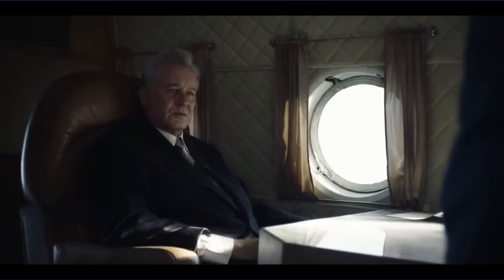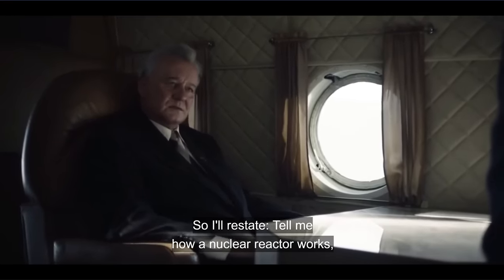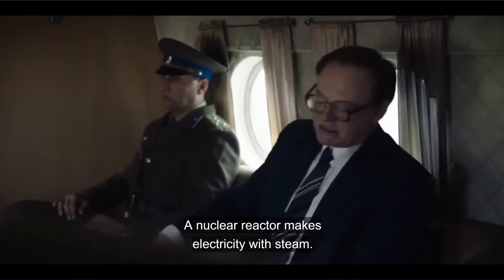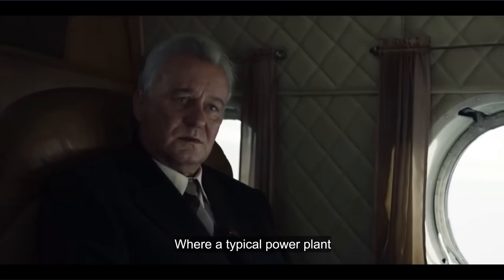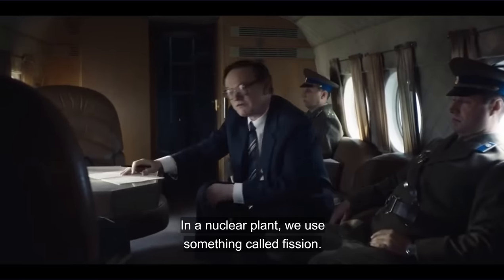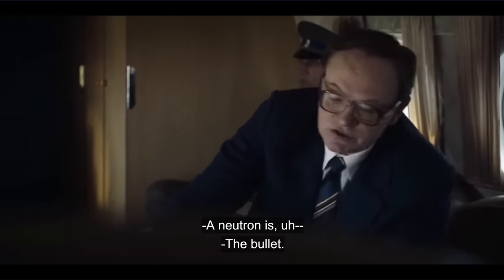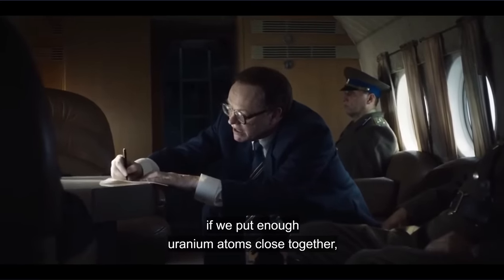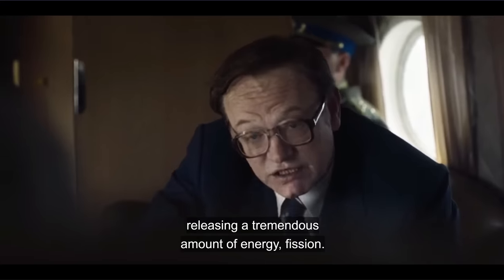now i don't need you | Chernobyl (2019)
Valery Legasov briefly explains how a nuclear reactor works to Boris Shcherbina. The bullet refers to the fast neutrons release from the fission process of Uranium 235 where free radicals either hits DNA molecule directly or indirectly, resulting in damage. The fission cross section for Uranium 235 is high and the chance of fission is much higher when neutrons energy is low. A moderator is required to slow down (moderate) neutrons from the previous fission process. The graphite refers to the fragments from the explosion of the RBMK reactor which uses carbon as a neutron moderator.

This clip was taken from 2019 HBO miniseries, Chernobyl.